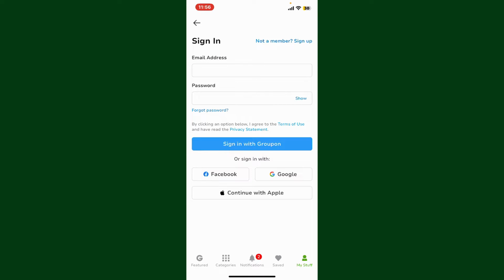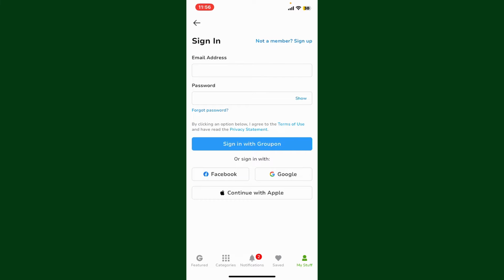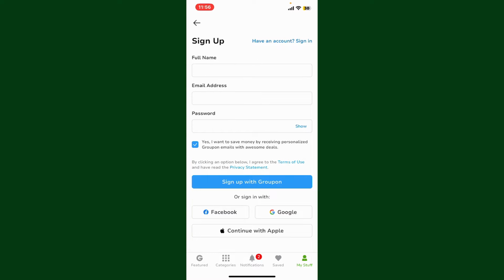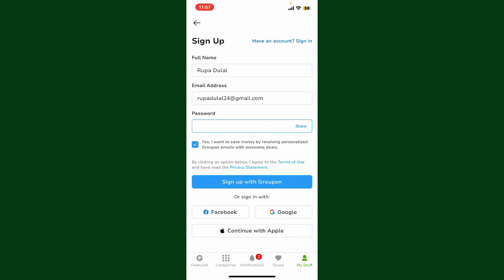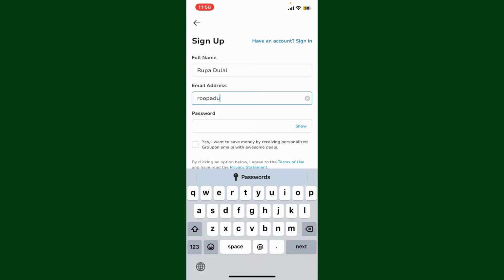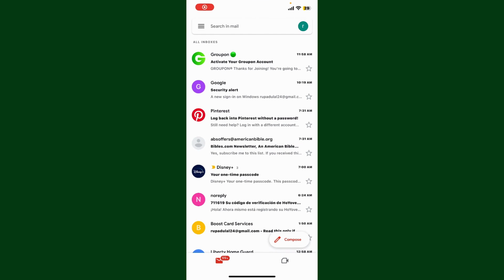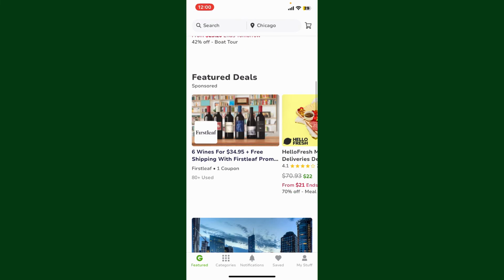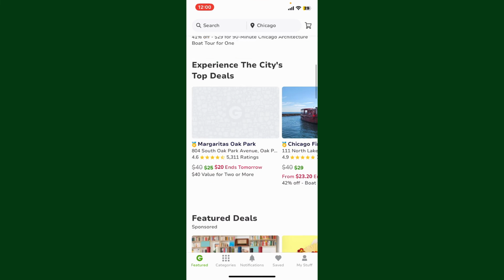How to Sign Up Groupon Account 2023? Create/Open Groupon Account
Discover the steps to sign up for Groupon and start enjoying amazing deals. This quick and easy guide will have you saving in no time!